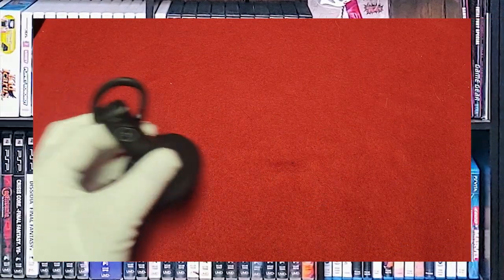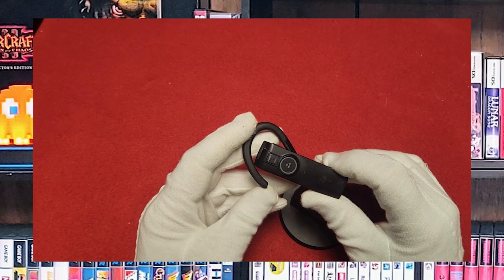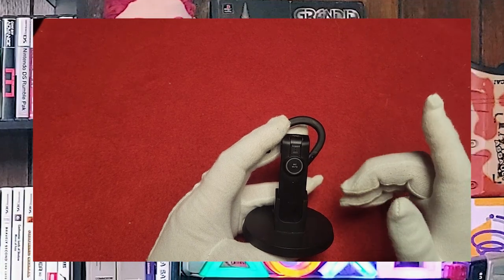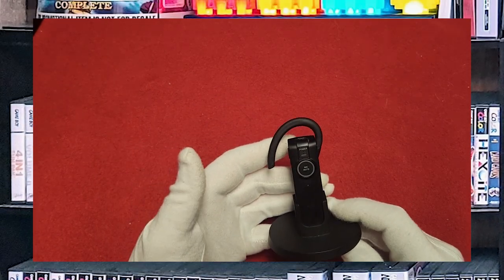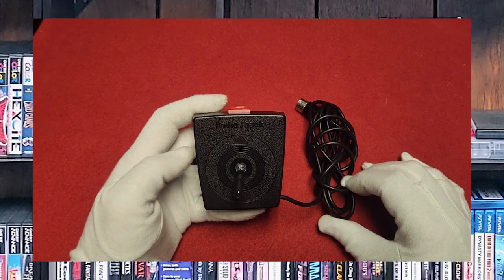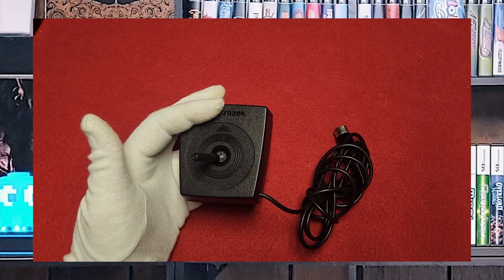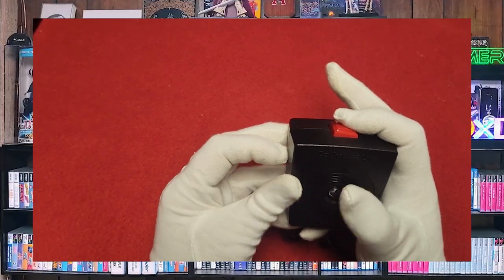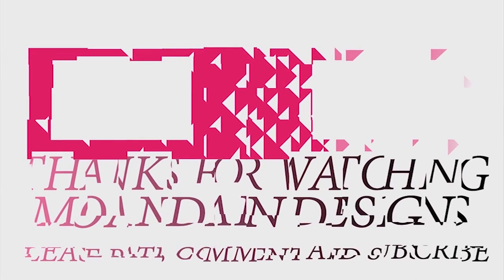My Controller Collection Part 11